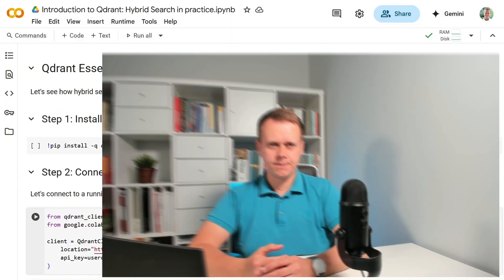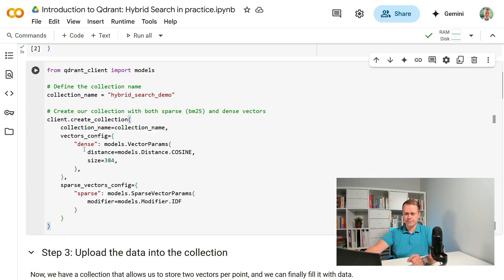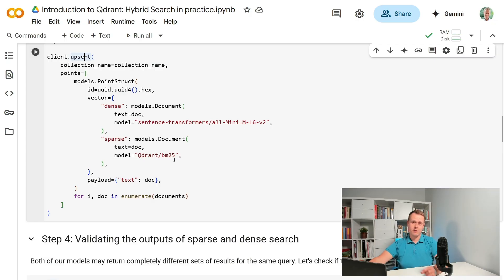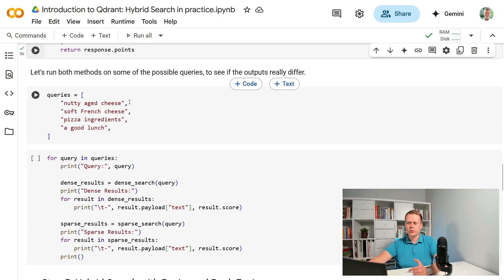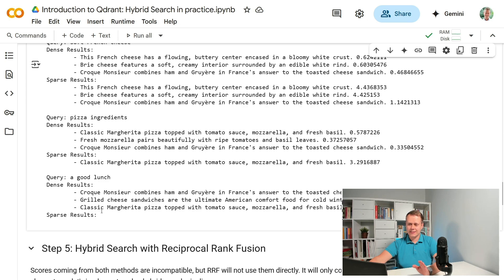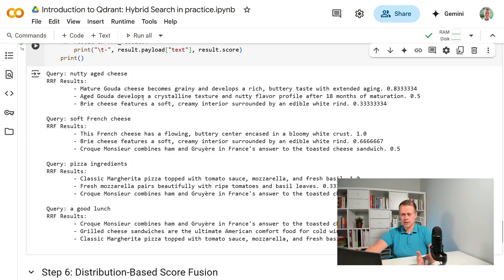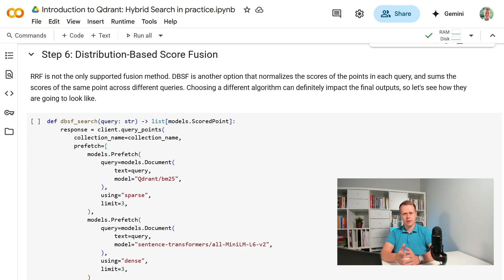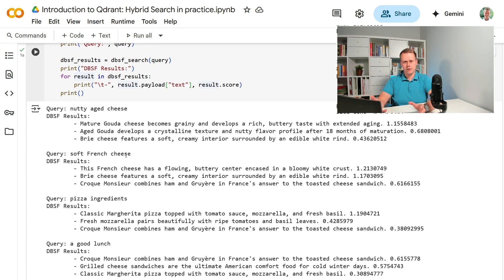Qdrant Essentials | Implementing Hybrid Search in Qdrant: Merging Dense & Sparse Vectors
Unlock the next level of search with hybrid retrieval in Qdrant: dense + sparse vectors, real-world demo.

In this demo you’ll implement a full hybrid search system using Qdrant’s “Universal Query API”, covering the workflow from building a collection with both dense (semantic) and sparse (lexical) vectors to applying a fusion algorithm like Reciprocal Rank Fusion (RRF) for unified ranking.  ￼

📍 Key take-aways
 • Create a collection with named vectors: one for dense (e.g., sentence-transformer embeddings) and one for sparse (e.g., BM25/IDF) metrics.  ￼
 • Compare results from dense-only, sparse-only, and hybrid approaches — understand where each shines and where hybrid excels.  ￼
 • Use Qdrant’s built-in RRF fusion (and optionally DBSF) to merge signal types and obtain stronger overall relevance rankings.  ￼
 • Learn implementation details: environment setup, collection config (vectors + sparse_vectors), ingestion of documents with both vector types, query methods with prefetch, and fusion queries.  ￼
 • Understand the trade-offs: semantic discovery vs exact matching, latency implications, corpus vocabulary sensitivity, and evaluation hints for measuring hybrid performance.  ￼

👉 This video is part of a structured online course you can access for free